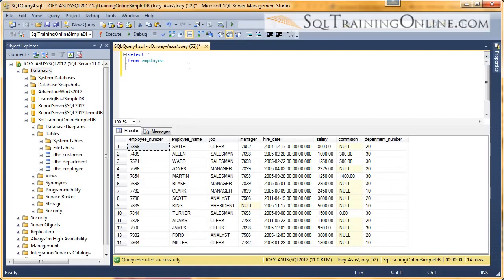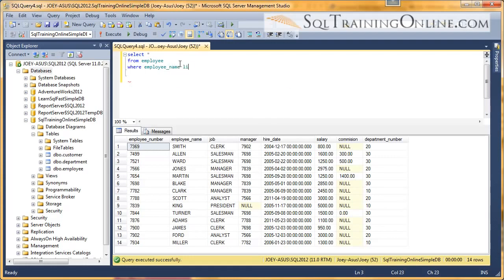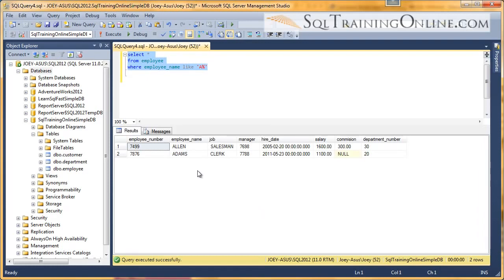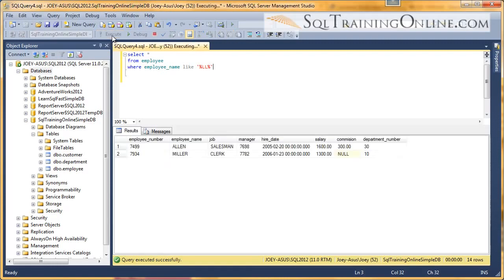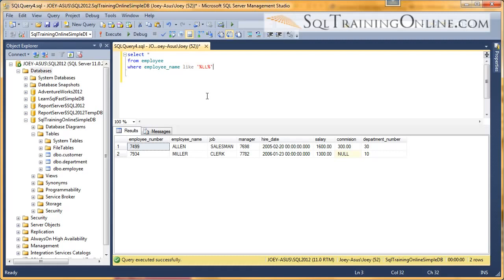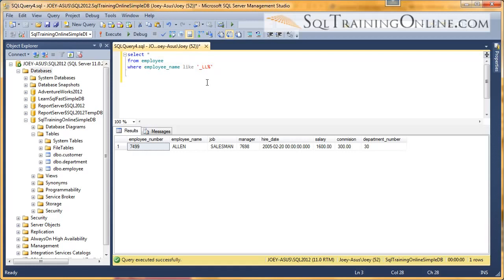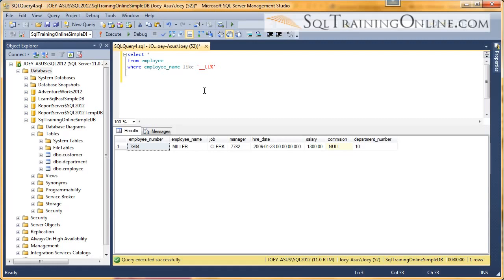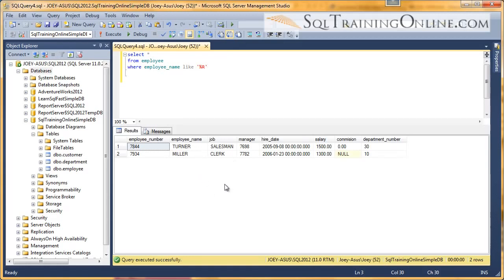Sql Training Online - Sql Wildcard Filter 2019